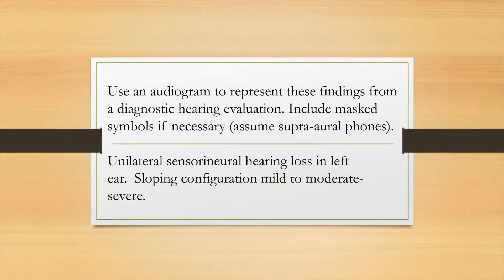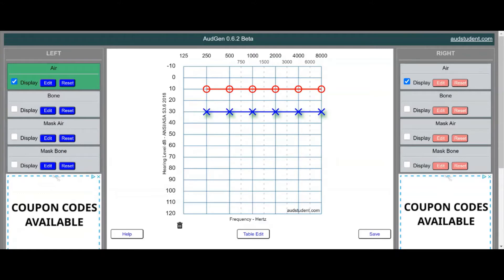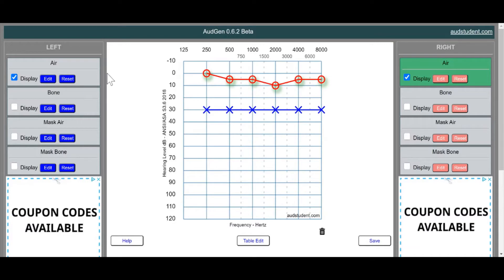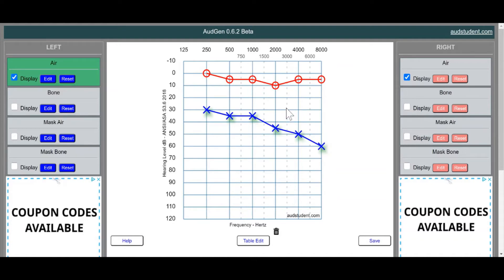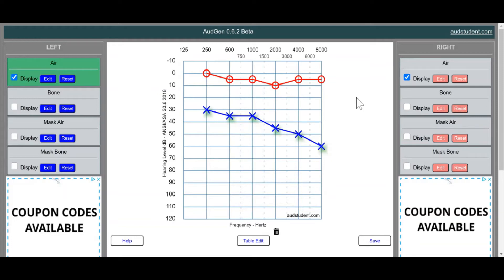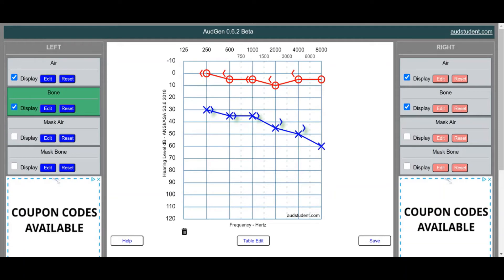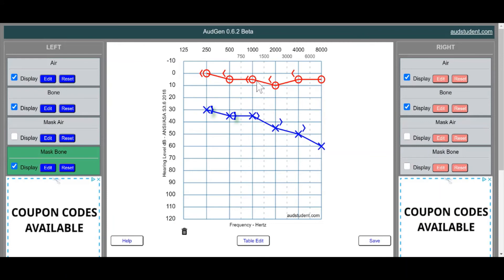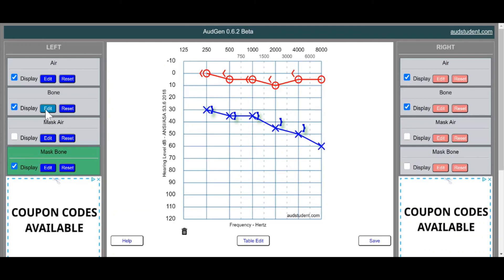Creating an Audiogram- Practice and Walkthrough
Learn how to create an audiogram from a problem statement in this step-by-step walkthrough.